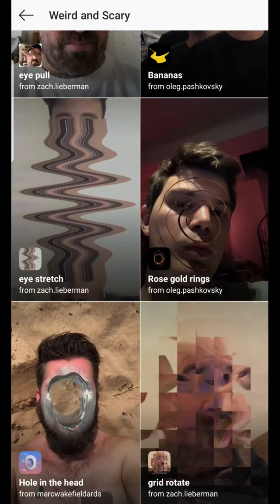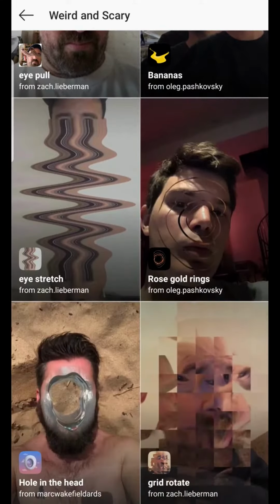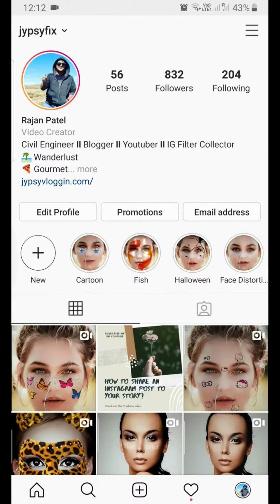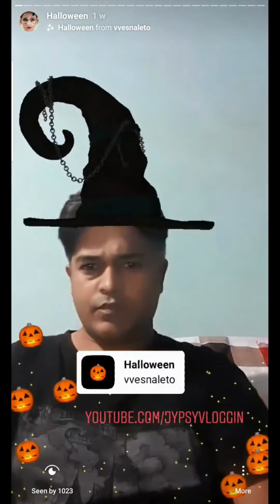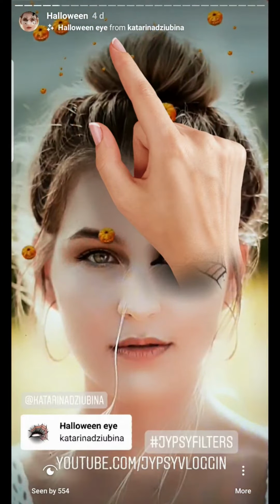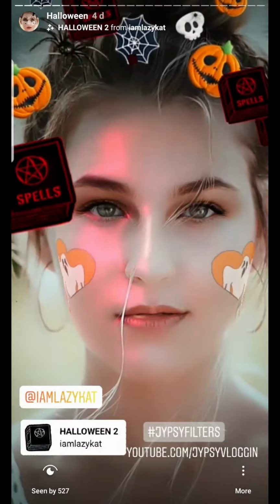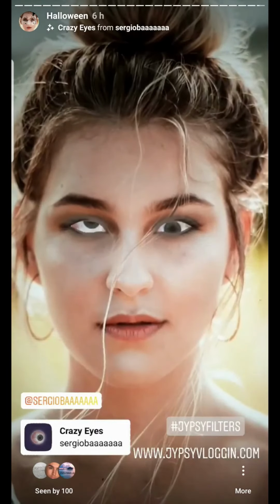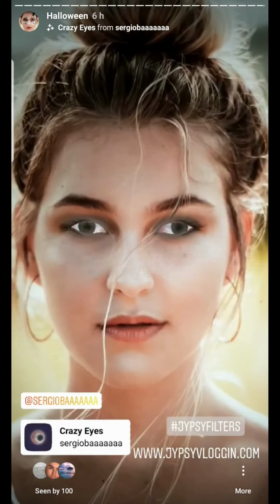How to get the Halloween filter on Instagram